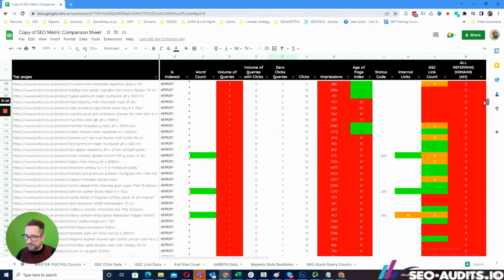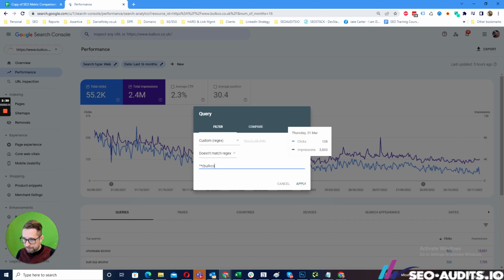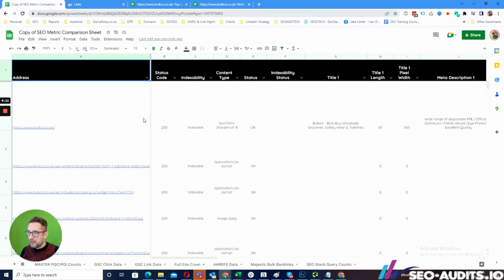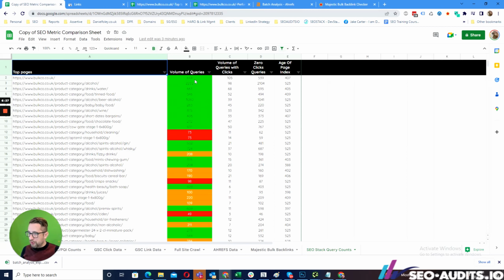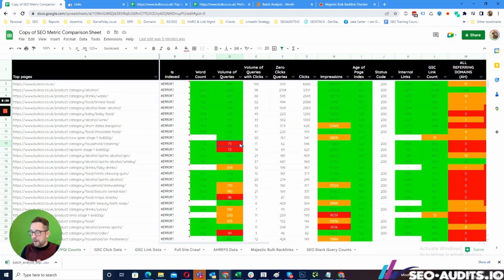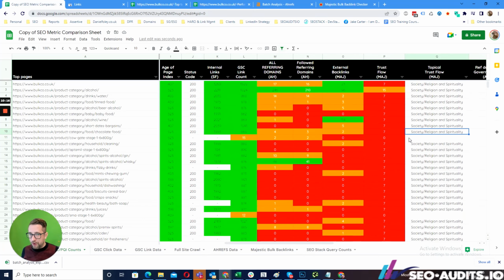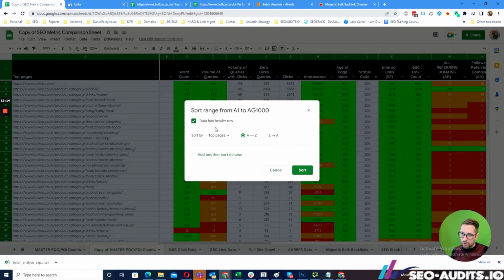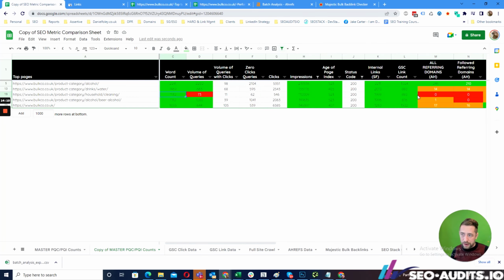SEO Metric Comparison - What Metrics Should You Compare to One Another?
Comparing "METRICS" from an SEO perspective is commonplace - however, most metric comparisons are relatively empty in value - i.e. comparing DR (domain rating) alone is a fallacy because DR has no relationship to how Google perceives link weight.

In this video - I show you some top level metrics that you SHOULD compare across one another to identify opportunities such as:

1. The relationship between word count and query volumes
2. The relationship between word count, queries and impressions/clicks
3. Comparing Impression and Click performance against URLS with less internal/external link support etc.

Identify opportunities by cross comparing data - looking for weaknesses and addressing them.